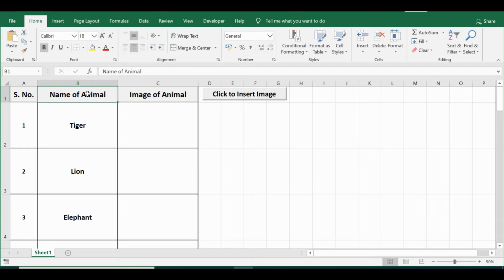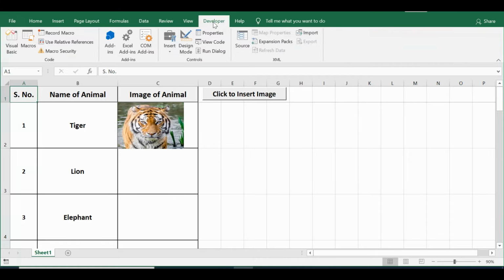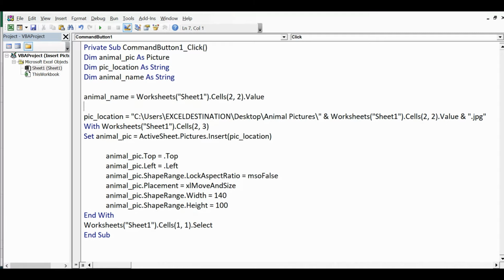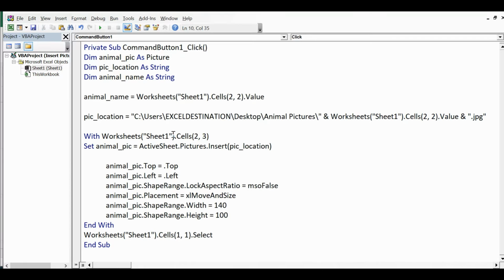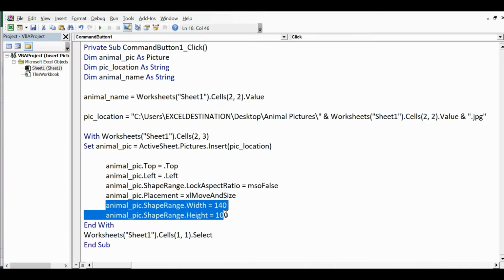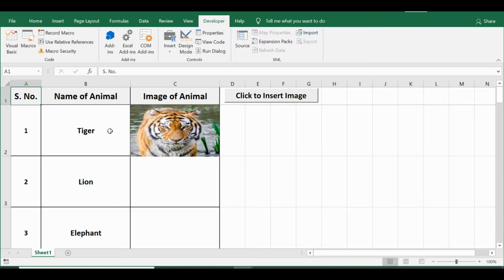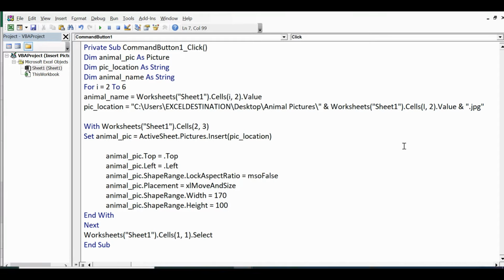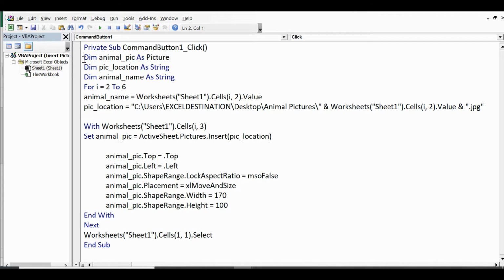Excel VBA to Insert Picture into Cell and Resize Picture to fit into Cell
This Excel VBA Tutorial explains how to Insert Picture in Excel Cell Automatically and how to resize picture in excel using VBA.
You can learn how to insert picture from any folder or location and resize image in excel. It also explains VBA Code to insert multiple images in excel using for loop.
using vba.